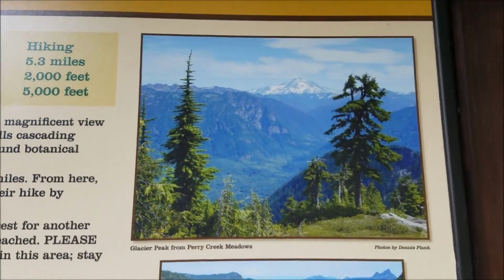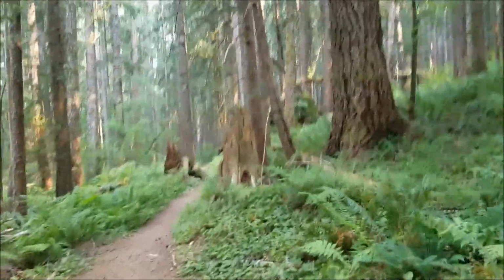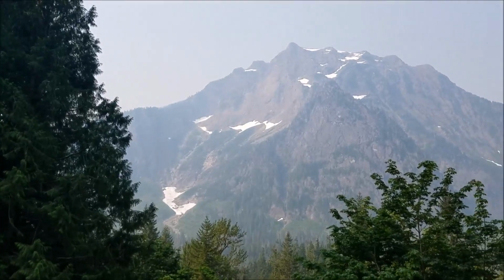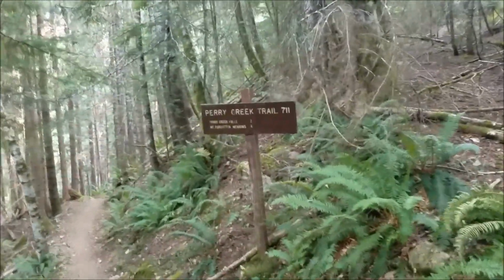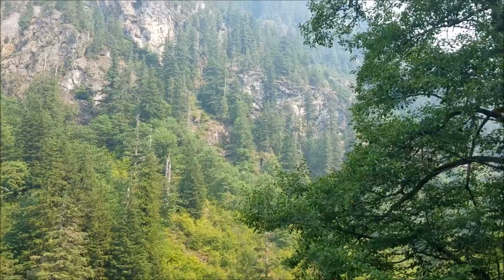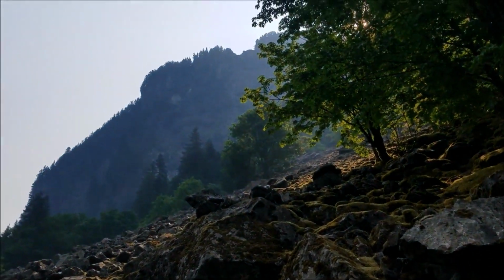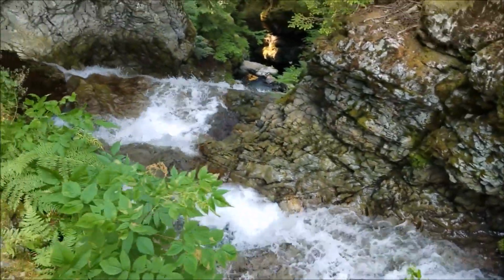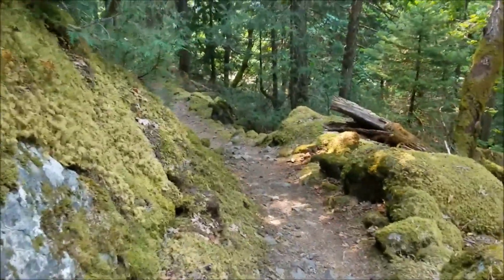Perry Creek Aug 4, 2017